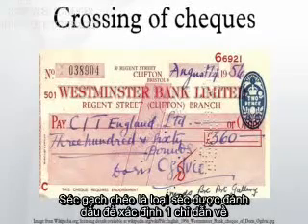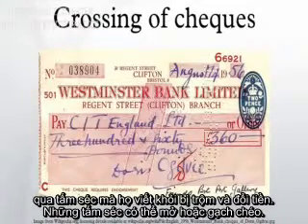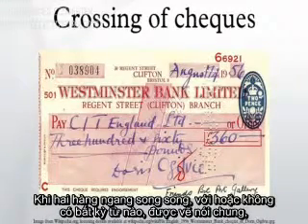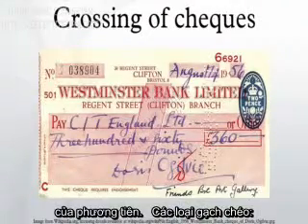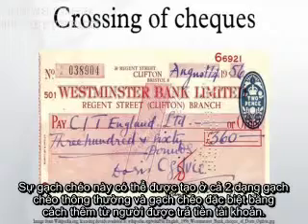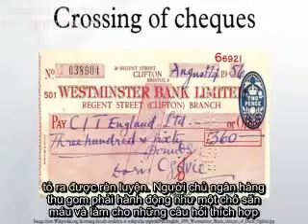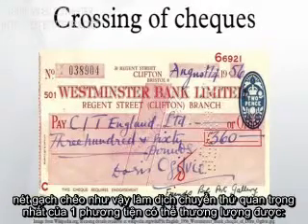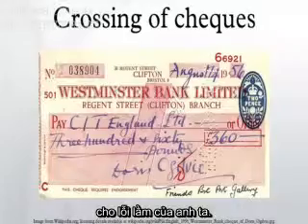Crossing of cheques